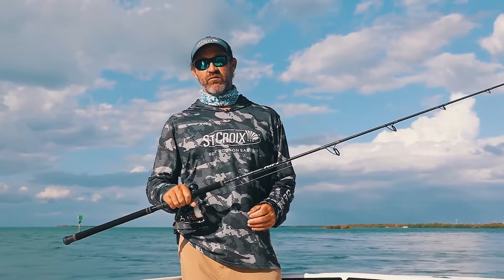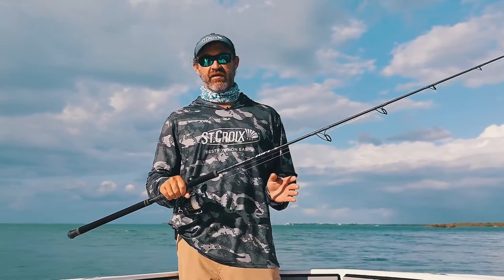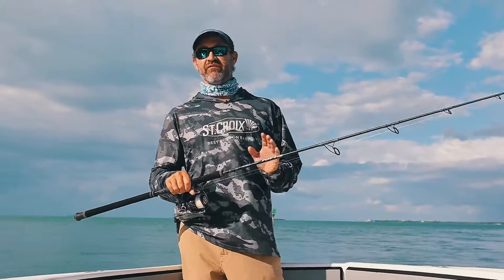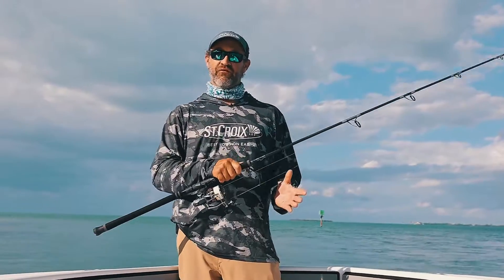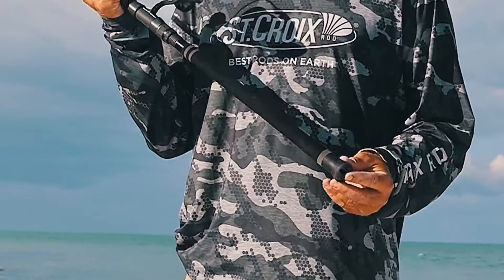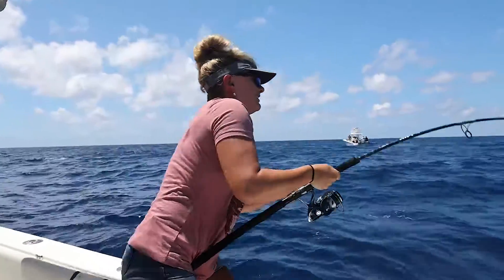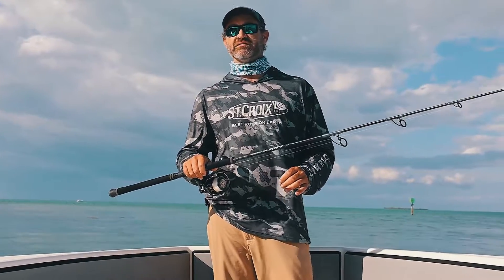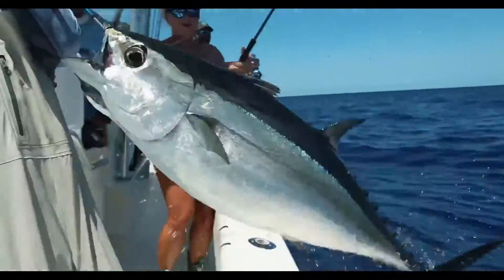Fish for Inshore and Offshore Monsters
When it comes to ocean fishing, St. Croix’s expansive new RIFT Salt and RIFT Jig Series set new standards for thin, lightweight, highly durable performance both in inshore and offshore, and are quickly becoming the favorites among charter captains and guides like Justin Carter.